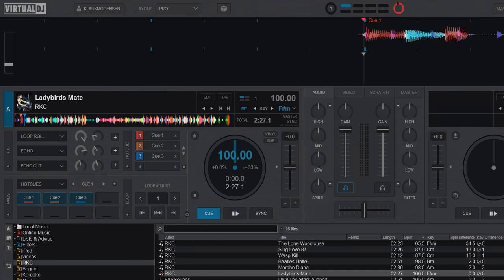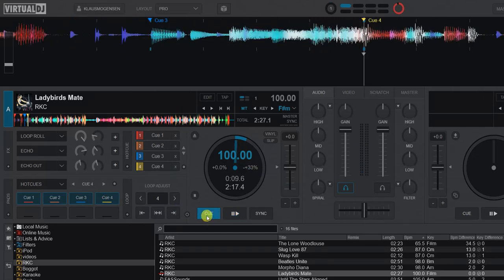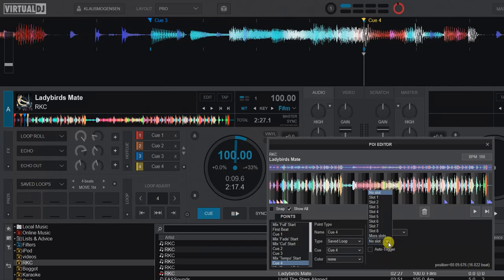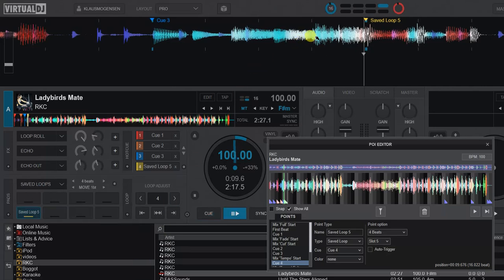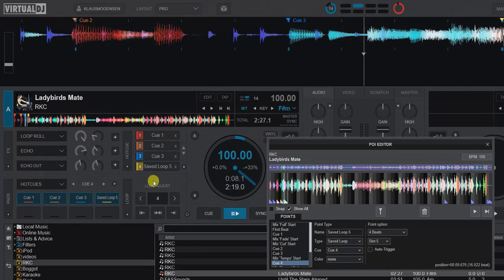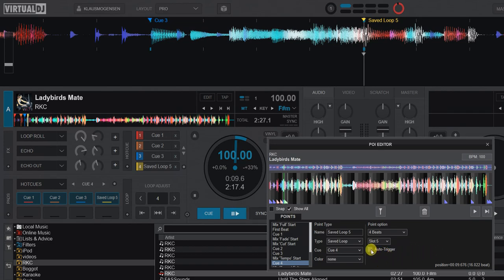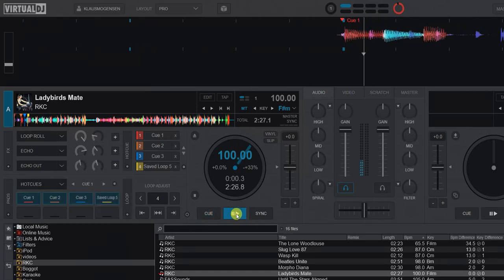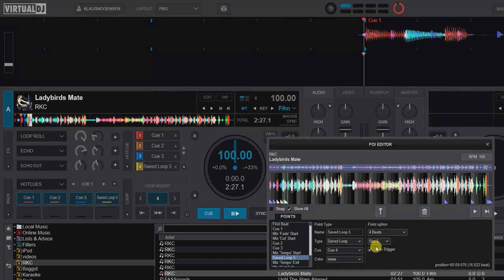Quick n' Dirty: New auto-trigger loop option in VDJ8.5/2021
This video shows the new Loop Auto-Trigger option in the POI editor in the latest version of Virtual DJ (build 7059 at the time of this video upload)